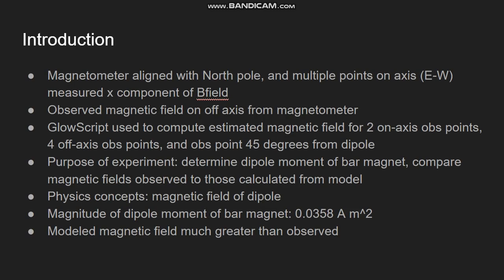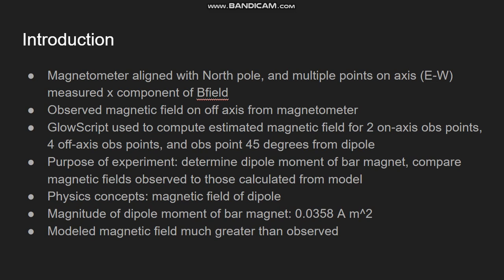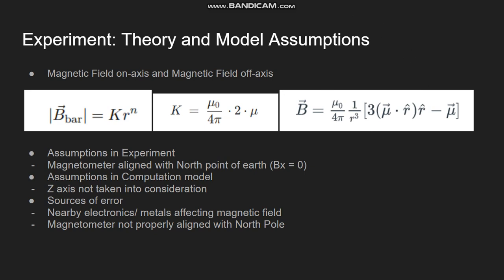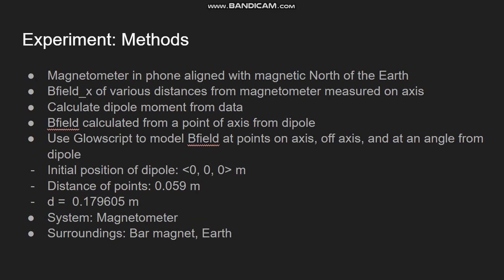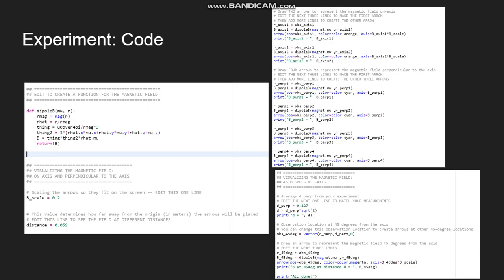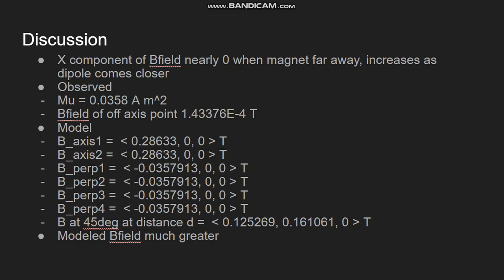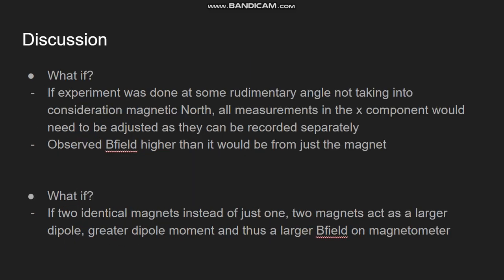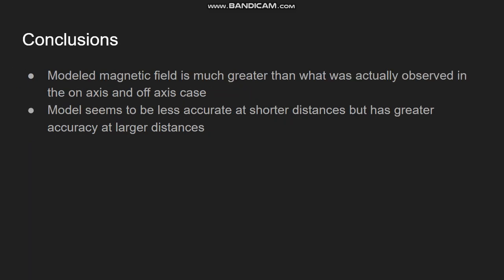Lab 2 Magnetic Field